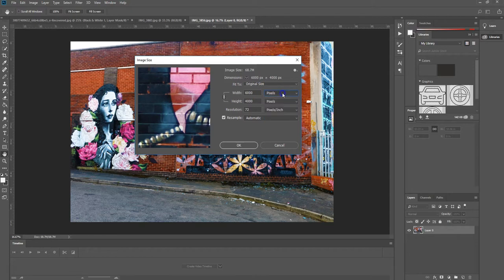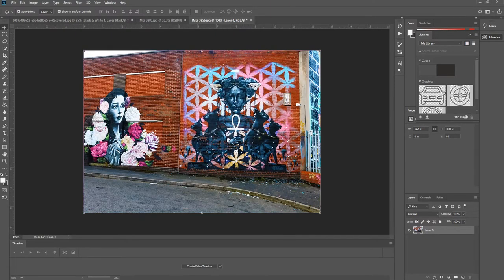How to resize images using Photoshop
In this photoshop tutorial we are sharing how Photoshop can be used to resize an image. The tutorial covers two different methods for how this can be achieved. This tutorial is part of our 101 series, where by we cover some fundamental essential elements of Photoshop.